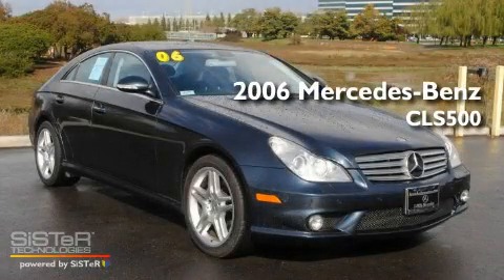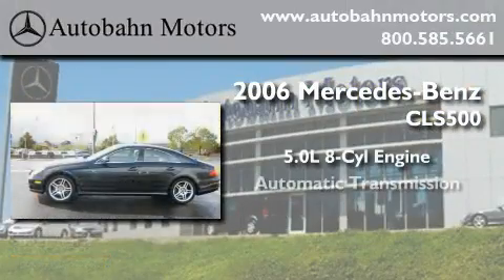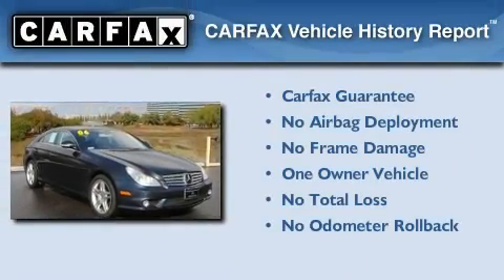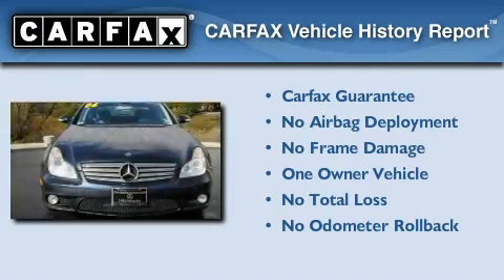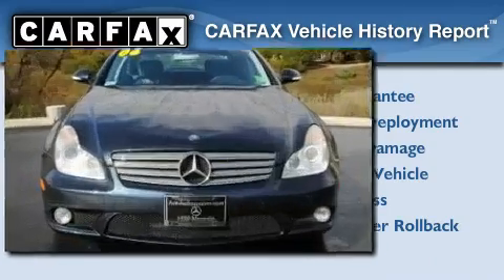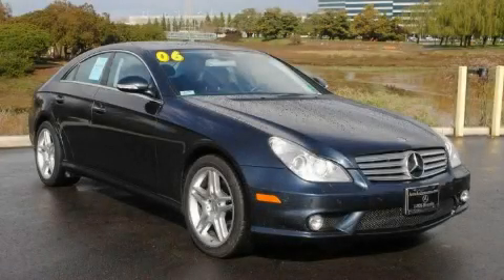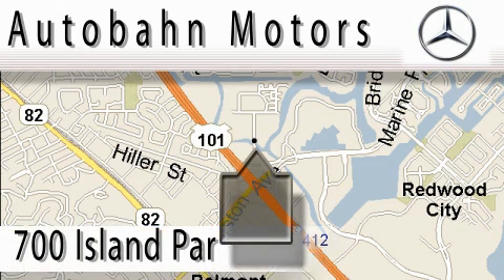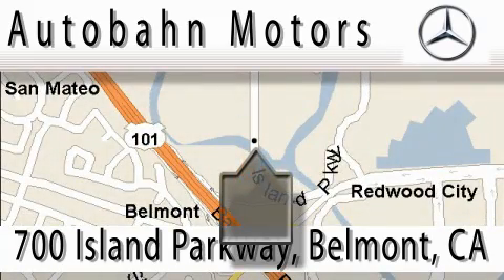2006 Mercedes-Benz CLS500 Belmont CA 94002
Year : 2006

 Make : Mercedes-Benz

 Model : CLS500

 Engine : 5.0L V-8 cyl

 Trans . : Automatic

 Exterior : Black

 Miles : 86,695

 Interior : Gray

 Autobahn Motors

 700 Island Parkway

 Pre-Owned 2006 Mercedes-Benz CLS500 Belmont CA